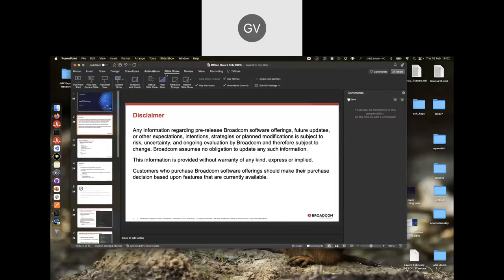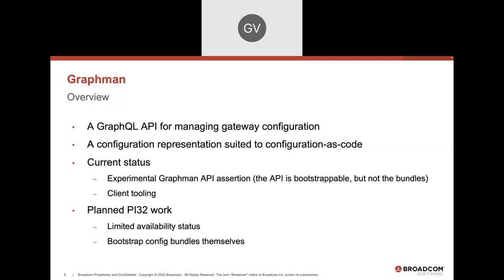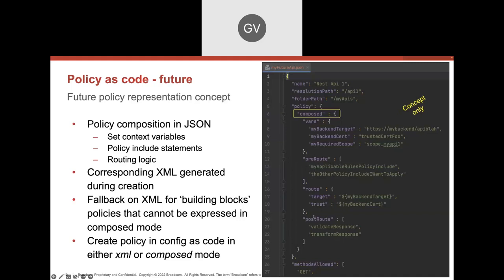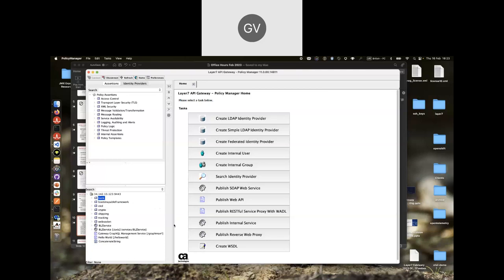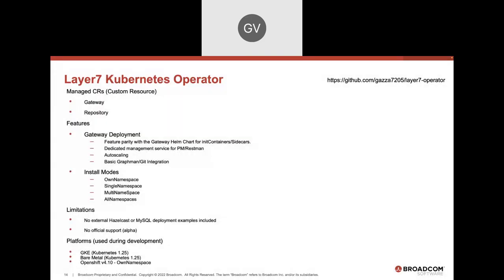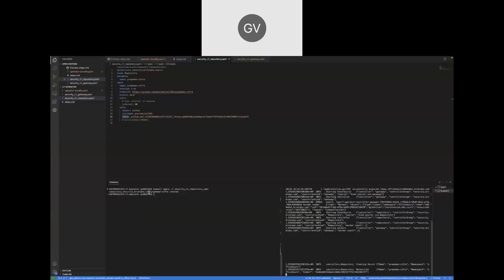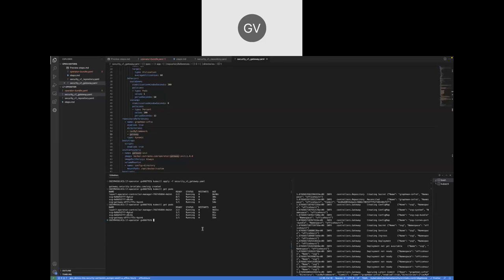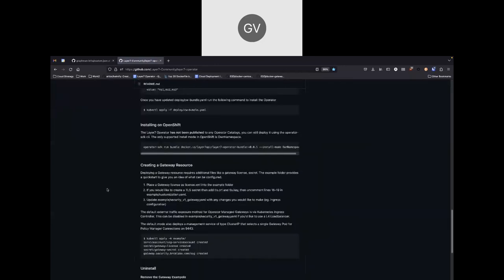Layer7 February 2023 Office Hours